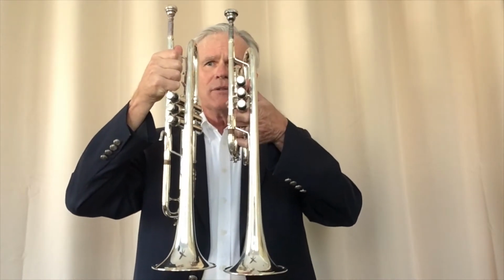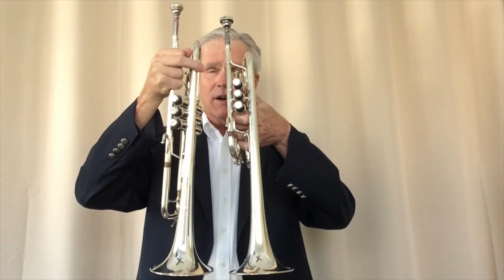David Johnson Trumpet Tune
Composed by David Johnson in 1962.  It was the theme music for a weekly radio broadcast hosted by Peter DuBois and entitled "With Heart And Voice".  It was also the first of two processionals played at the 1971 White House Rose Garden wedding of Richard Nixon's daughter Tricia to Edward Cox.  Played on a Bach "D" Stradivarius trumpet (also called a "Baroque" trumpet) against a backdrop of the historic St. Andrew's Anglican Church located in the Old Village of Mt. Pleasant, SC.